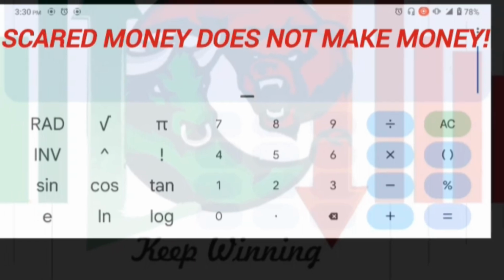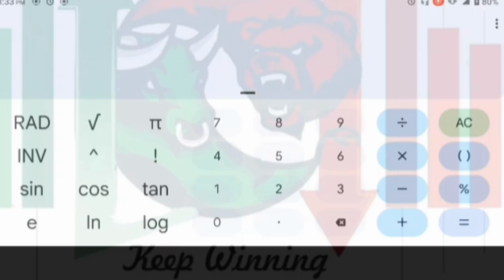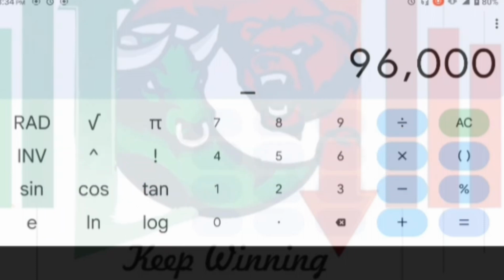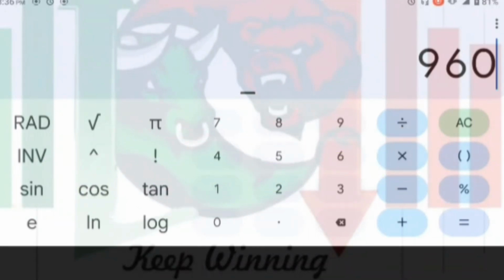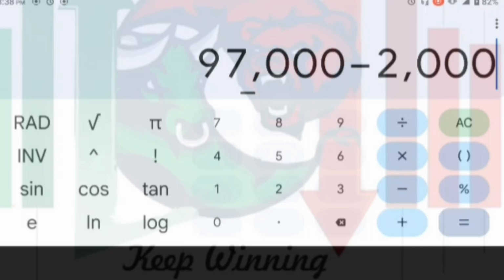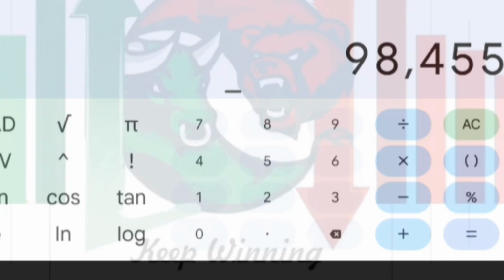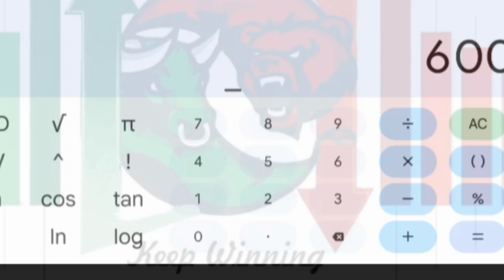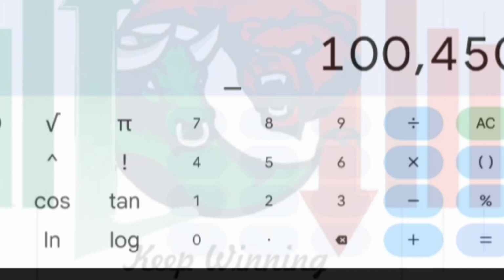Turn Forex Losses into Profits: Proven Steps for Drawdown Recovery in 2024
In 2024, learn how to turn Forex losses into profits with our expert guide on drawdown recovery strategies. Discover proven steps and essential techniques to regain control of your trading journey. Whether you're a beginner or experienced trader, this video offers practical insights and actionable tips to navigate and overcome drawdowns effectively. Join us to master the art of Forex recovery and set yourself on the path to financial success in the Forex market!"

Get Instant Funds to trade (No Evaluation Needed)
TEN TRADE 👇👇